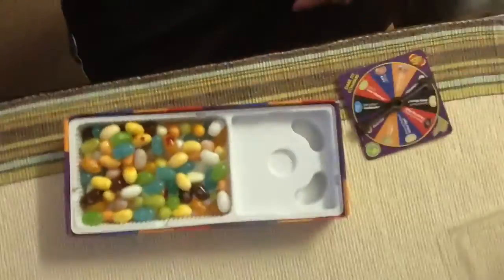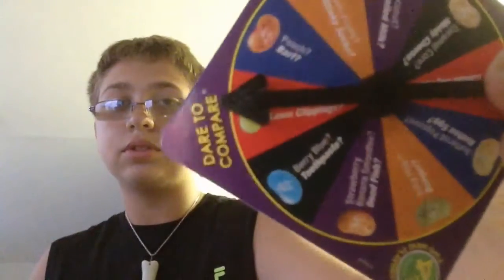Bean boozled challenge